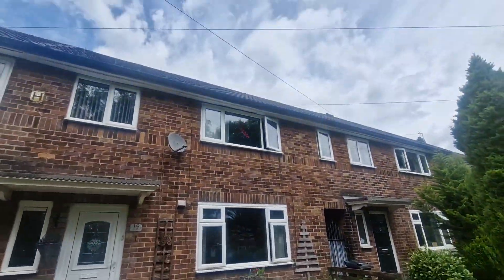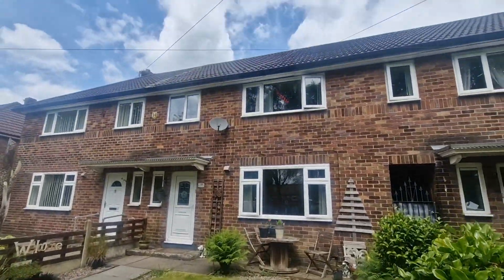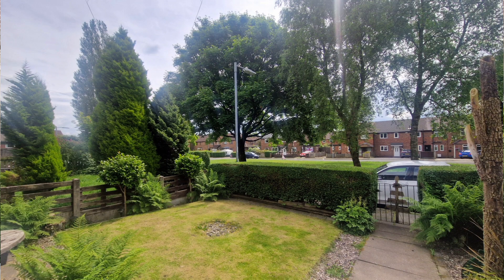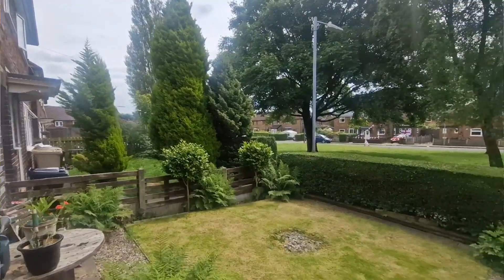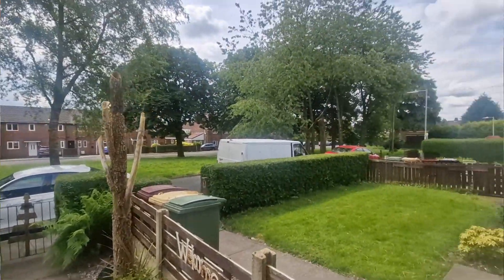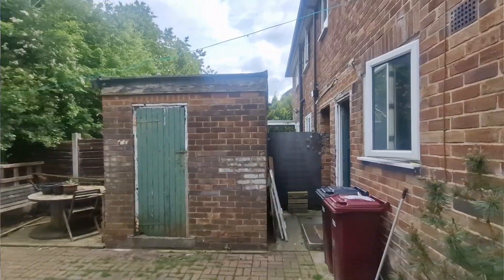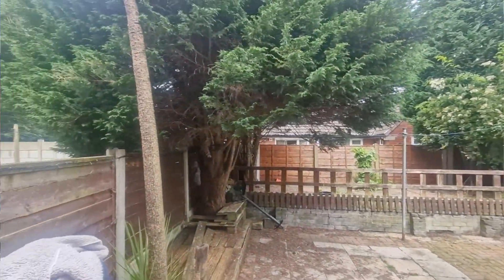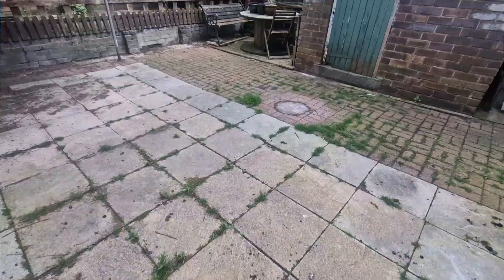19 Downham Avenue, Bolton BL2 2TD - £160,000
Set back from the road and benefiting from a surprisingly large plot with private gardens, this deceptively spacious quasi-semi would make an ideal first purchase and has an abundance of potential. Unusually, there is an open green space opposite the house, meaning it is not overlooked and would make a safe space for children to play out.

Internally, the property would benefit from some cosmetic upgrades, but the rooms sizes are extremely impressive and there is still loads of potential to knock through walls to create open-plan modern living.

This property benefits from something known as 'The Flying Freehold', which is where two of the bedrooms sit above the communal entryway between the next door. As such, all of the bedrooms are a great size and it means the upstairs has more floorspace than the ground floor.

This FREEHOLD property is available for immediate viewings and is sold with NO CHAIN!